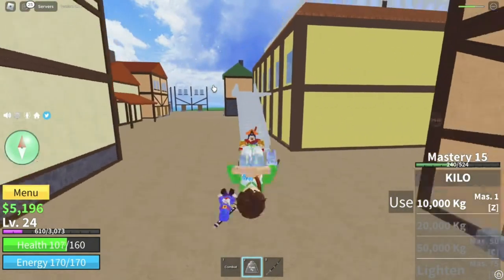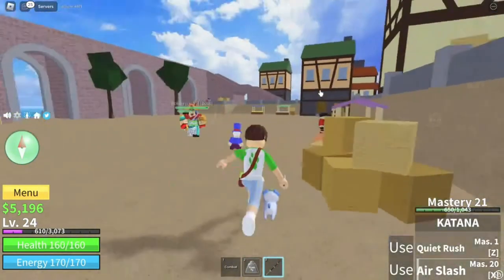🤔 My Process In Blox Fruits and How it’s Going? In Roblox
In Todays Video I Show you gusy my process on the game and how i am doing, in   this video i am going to show you what i had learn and what i had upgraded since you guys  saw my last Blox fruits video, so hope you would enjoyand SUBCRIBE if you would like to see more videos like thses on my channel

(っ◔◡◔)っ ♥ Hello Welcome to My channel here i make roblox videos like Ropets and other games. feel free to hit that subscribe button to be able to see all my cool concent i post & Make.
hope you enjoy my funcer videos ♥

S͎u͎b͎s͎c͎r͎i͎b͎e͎ ͎t͎o͎ ͎m͎y͎ ͎o͎t͎h͎e͎r͎ ͎c͎h͎a͎n͎n͎e͎l͎s͎
○ CarozxPlayz Simulatour ​⁠ @CarzoxPlayzSim
○  Its Cn Roblox ​⁠  @CarzoxPlayzSP

(っ◔◡◔)っ ♥ Here are other videos you guys can watch for fun and will enjoy as well ♥

😝🐝  Ⓣʰίˢ 𝒾𝕤 ⓐ 𝐅ａ爪𝓘ˡ𝐲 ƑℝίⒺ𝓝ᗪⓛЎ 𝐂𝓱Ãᑎή𝒆𝕝  😲♧